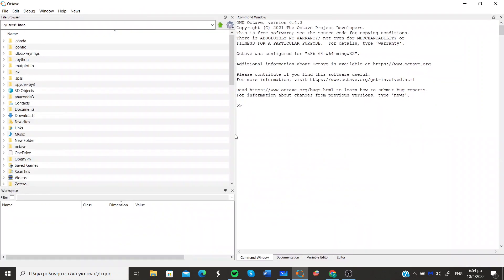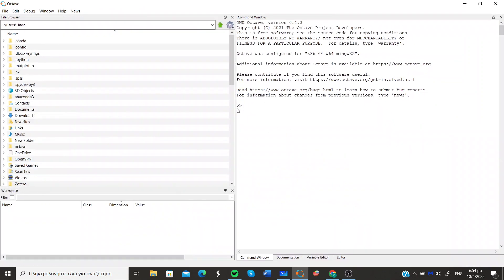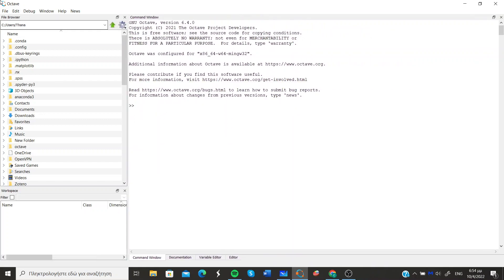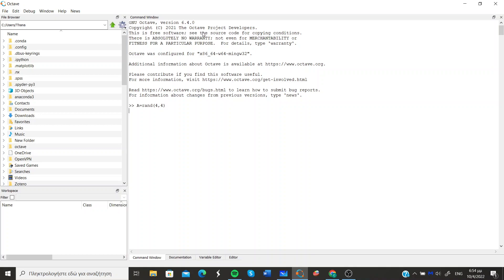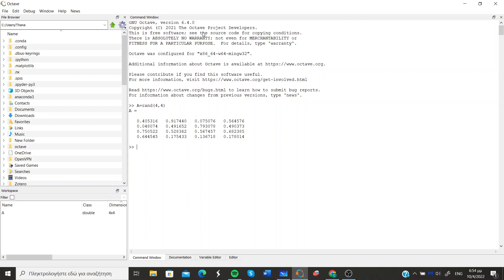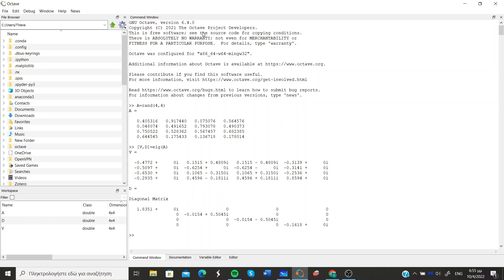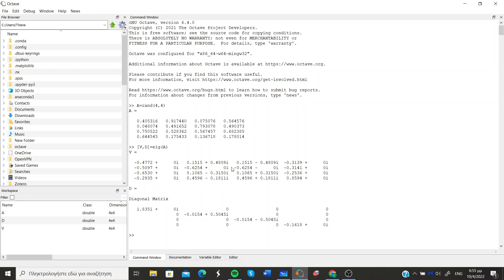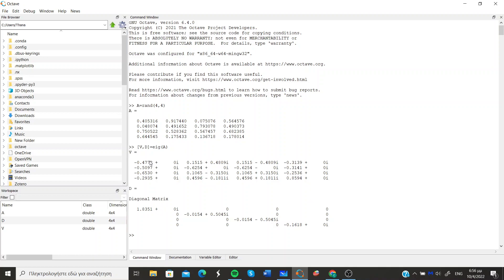Eigenvalues and EigenVectors with OCTAVE !!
This video show how to compute eigenvalues and eigenvectors with Octave.